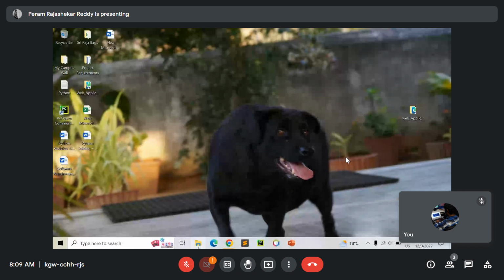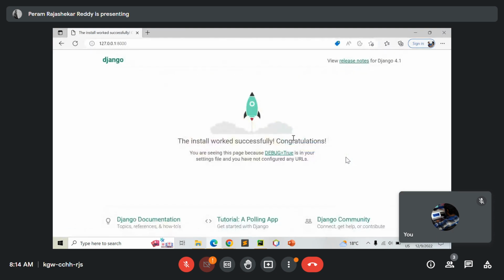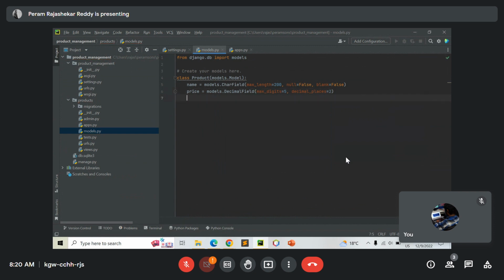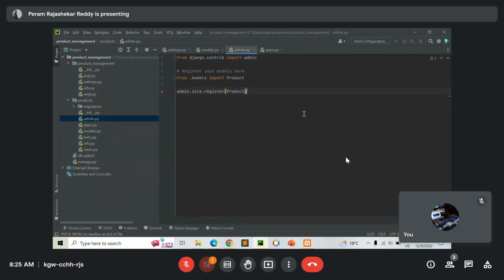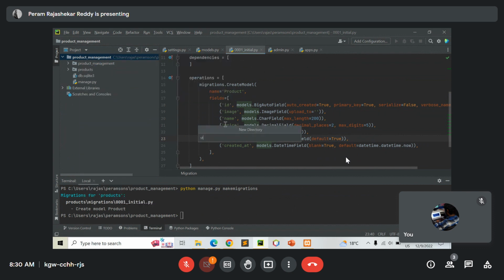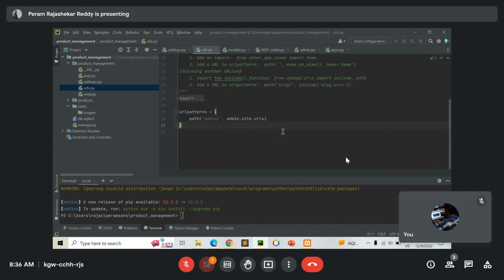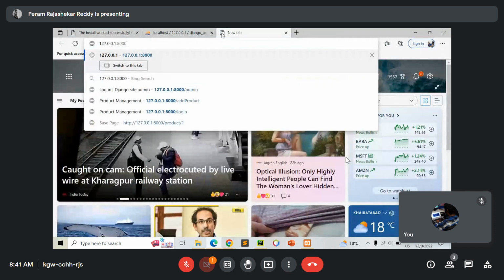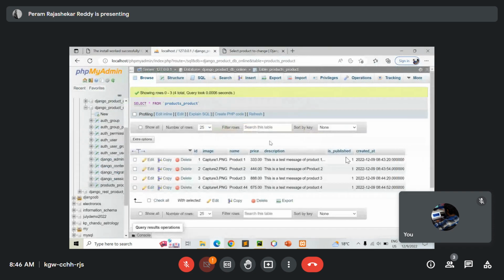Django Tutorial For Beginners - Django Project Creating Models, MySQL, Super Admin Panel Session 1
Django Tutorial For Beginners - Django Project Creating Models, MySQL, Super Admin Panel